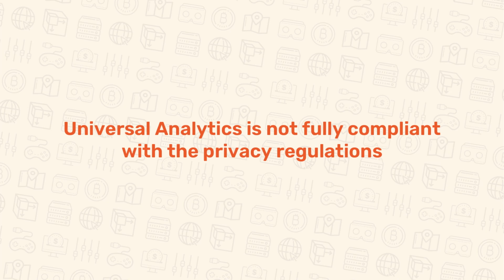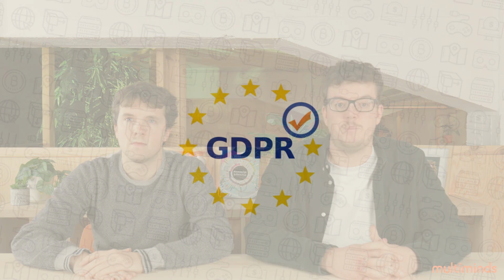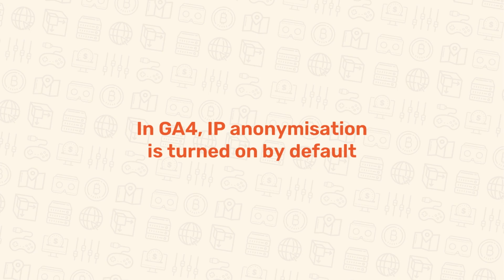Google Analytics 4: Should I migrate or should I go?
In this video about Google Analytics 4, our Data Analysts Nick Van Hoefs and Jens Buelens explain why you should migrate now. Let’s take a deep dive into the new functionalities of GA4, the challenges and some alternative solutions.

More insights on the latest data trends or exciting tools?